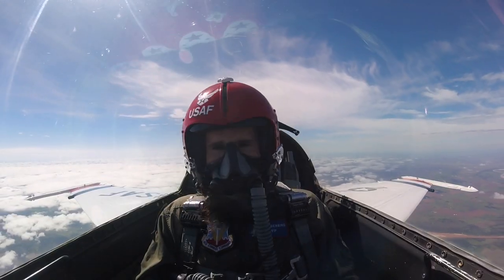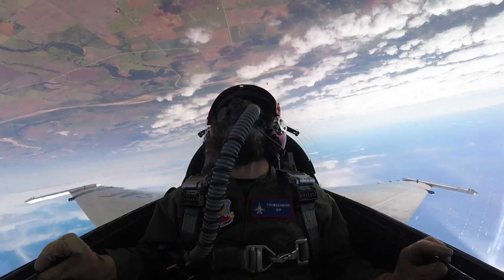AK's Thunderbirds Ridealong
The Thunderbirds were nice enough to invite our resident fly boy Aaron up in one of their F-16s the last time they were in town and here's how it all went down. Check it out!